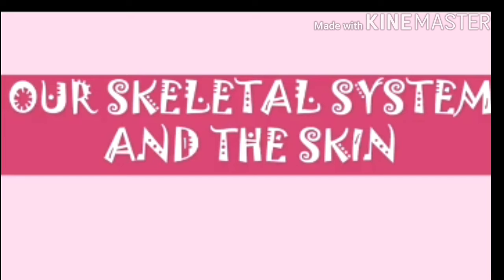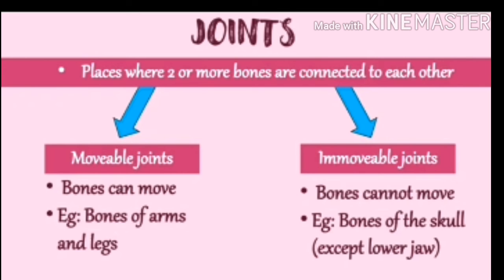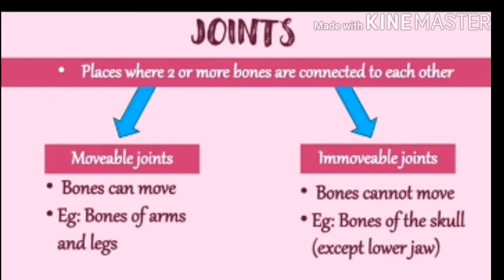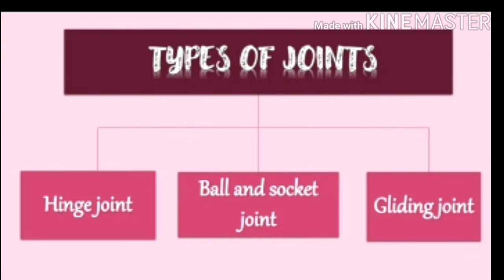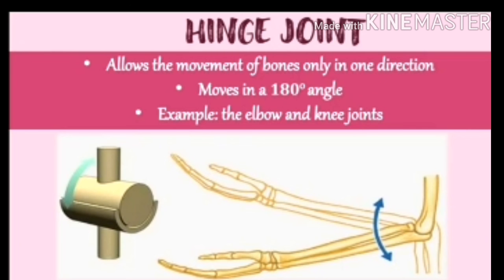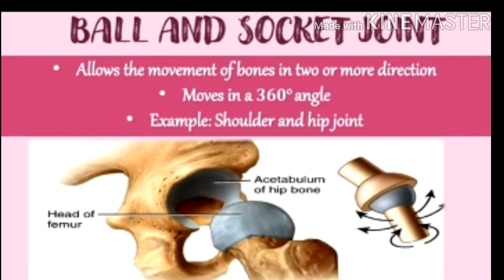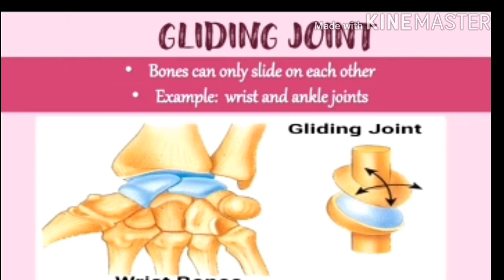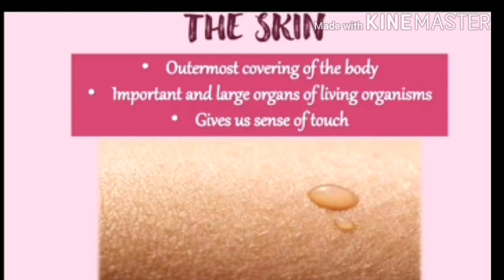6th sci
L.no 8